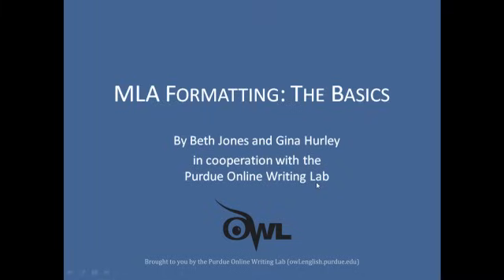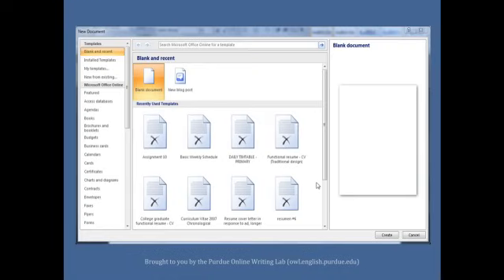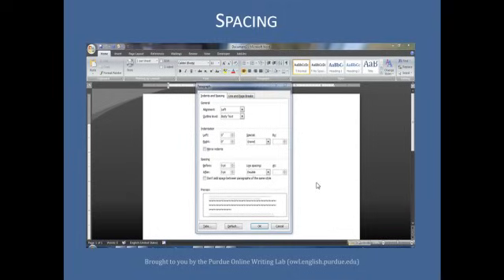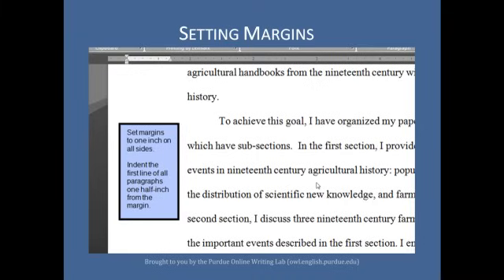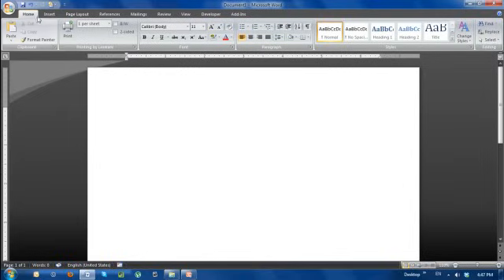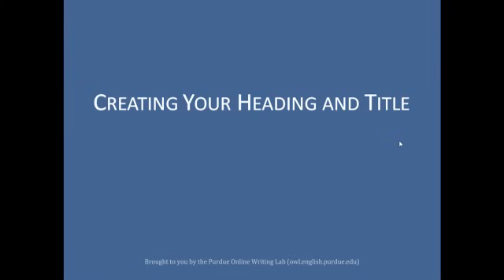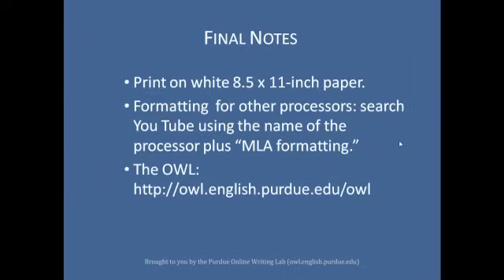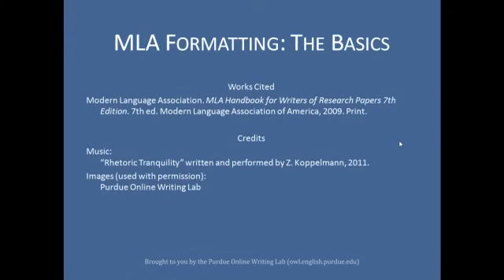Purdue OWL: MLA Formatting - The Basics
This vidcast discusses how to format a paper using Microsoft Word according to MLA style. To learn more about MLA style, please visit the following resource on the Purdue OWL